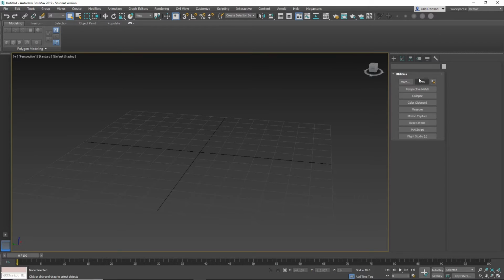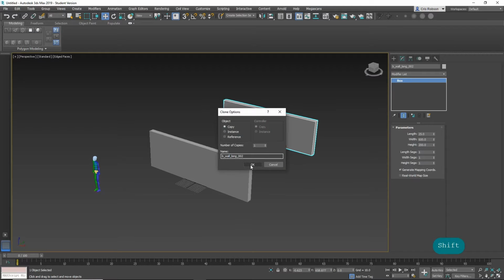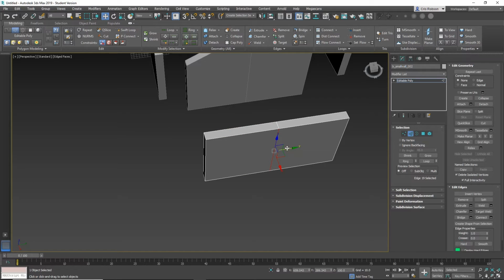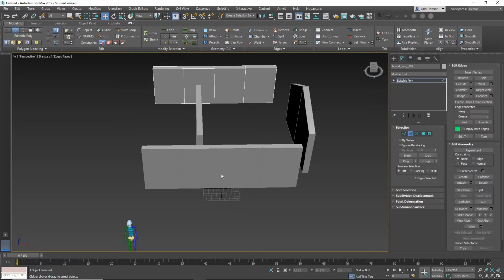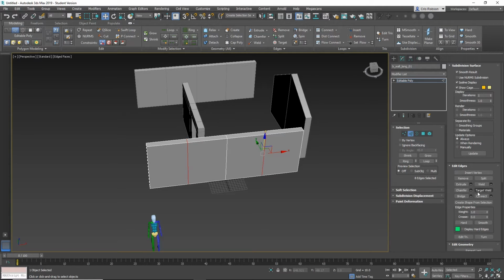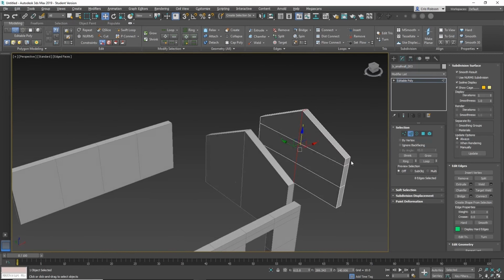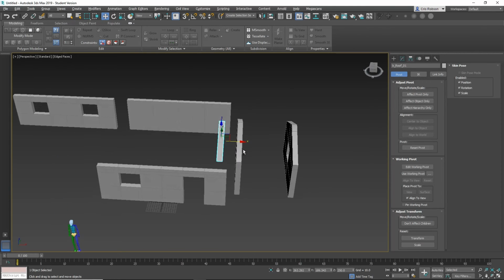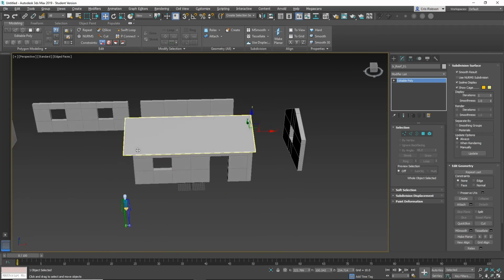Building a Bothy 1 - Creating The Prefabs in 3ds Max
YARRRrrrrrrRRRRRR
Hello me hearties, this is Captain Blue over at CGPirates, welcome to the crew!  In this lesson, you are going to build the basic pieces of a Bothy.  A Bothy is a small and often ancient Scottish dwelling often used as a shelter for hikers and campers.  I have chosen to make one for my personal Wickie project as I needed old Scottish buildings for an Orkney abandoned island.
Later parts will detail unwrapping, slight use of noise and putting the assets into Quixel Mixer to make a great texture and then into Unreal Engine where it is assembled.
This will work in about any 3d app, so Blenderites need not feel left out!  If you want to just watch the process you can also check out the complete timelapse!
YARRRR ME LOVELIES.  And if you become a Patreon you join our pirate crew AND get access to all the files that were used in this project as well as getting a pirate shout out in the next lesson!
YARRRrrrRRRrrrrrrRRRrrrrr

Captain Blue